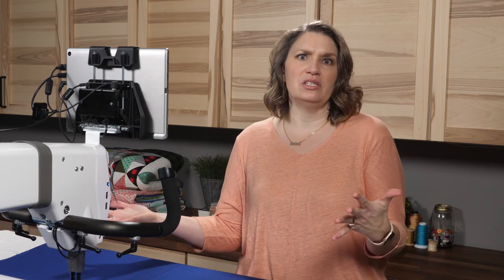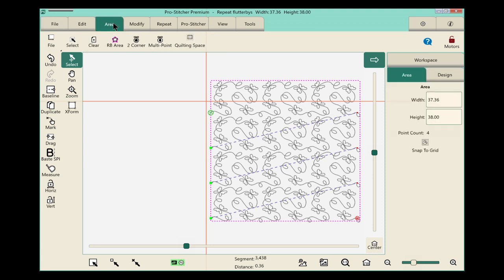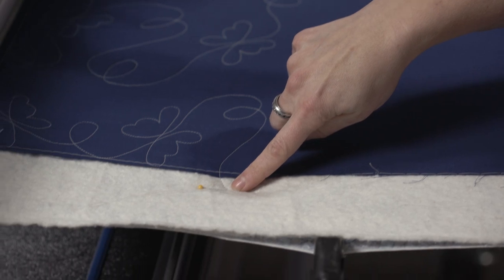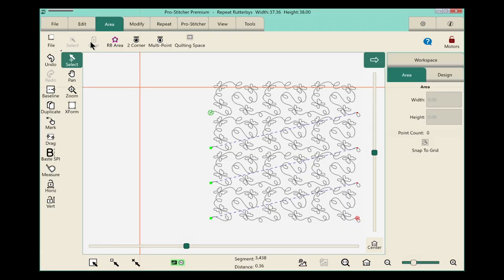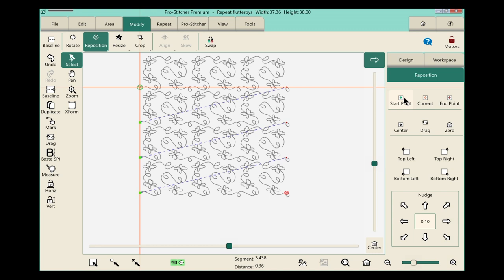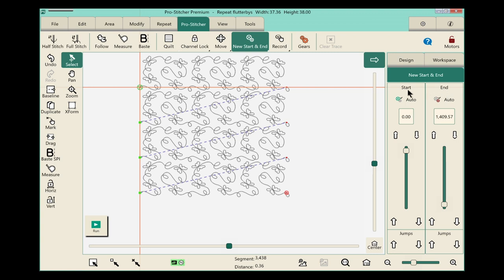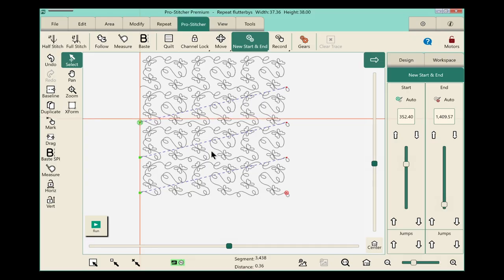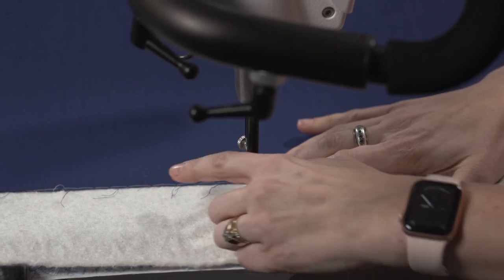Repositioning Design After Shutdown - Pro Stitcher Tutorials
Sometimes you may find that you need to shutdown your Pro-Stitcher. Follow these steps to make sure it properly shuts down, after all, it is a computer tablet.